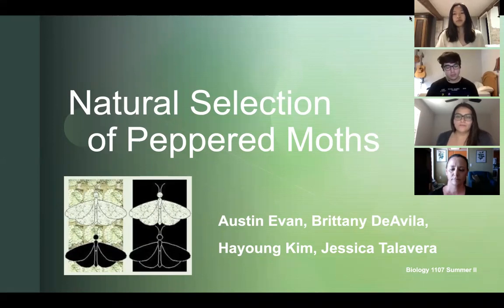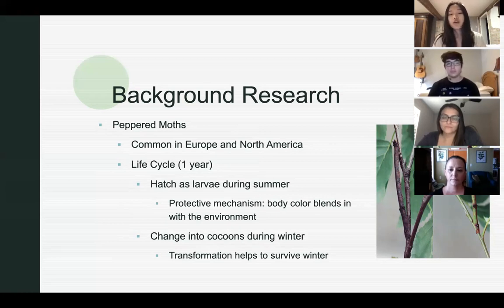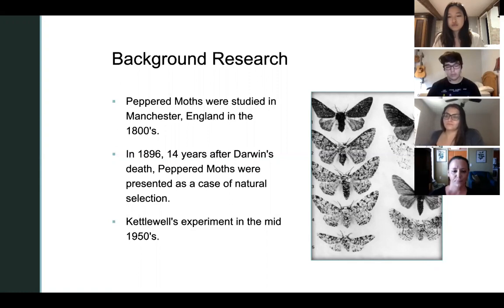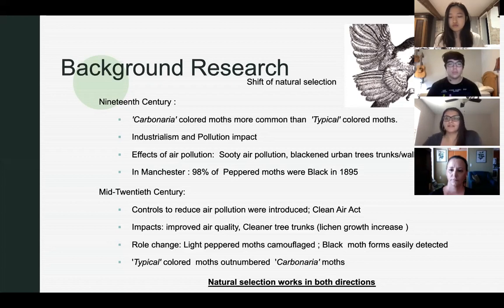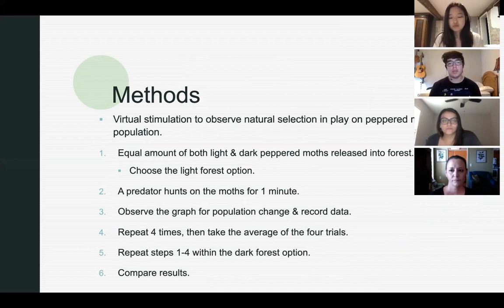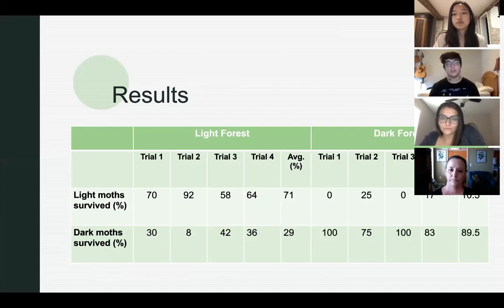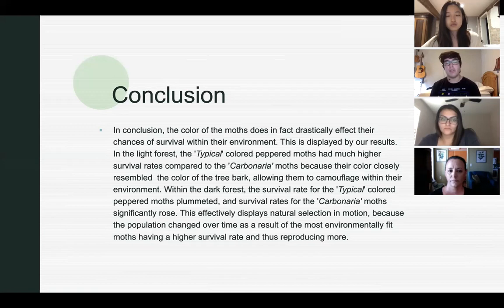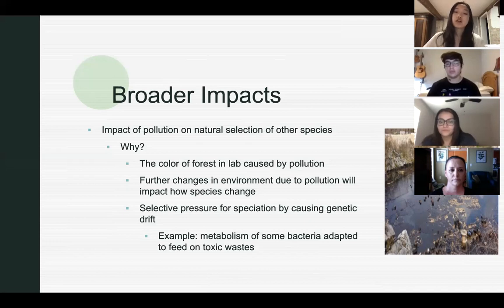Natural Selection of Peppered Moths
Exploring evolutionary changes of peppered moths based upon environmental factors, particularly pollution and extreme weather changes. Gen bio II lab.